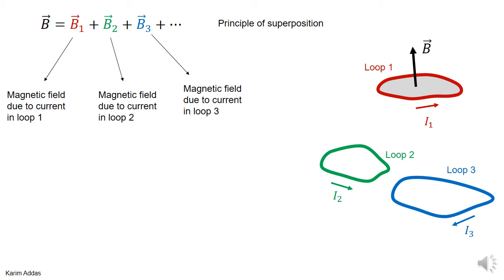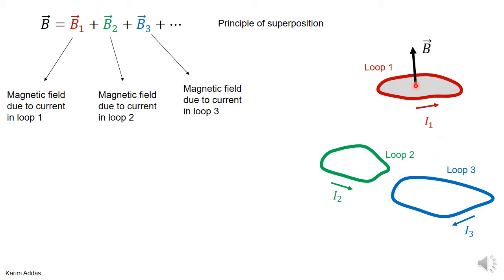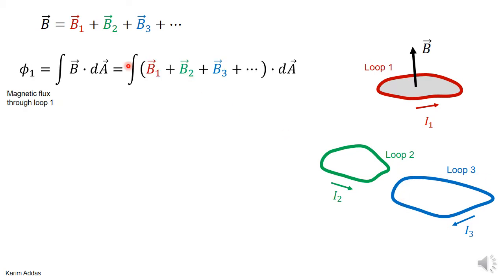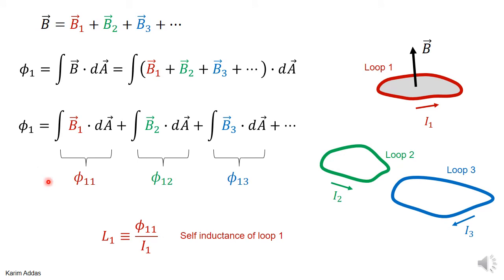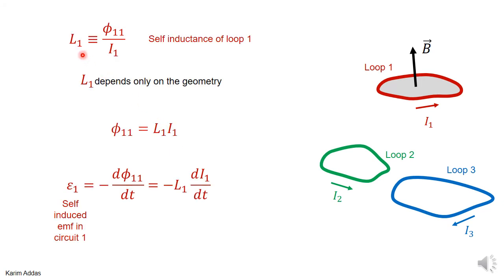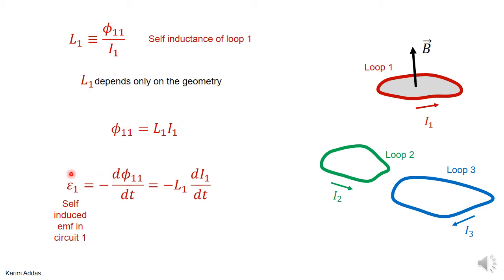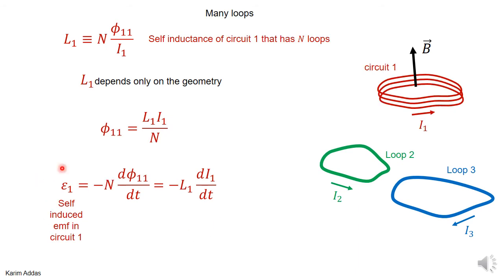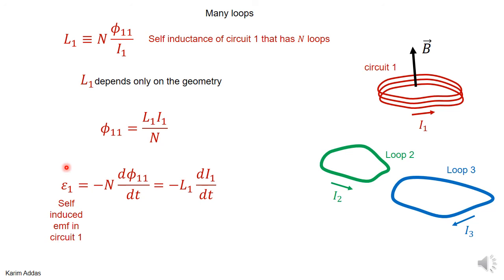1#2 self inductance pptx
self inductance